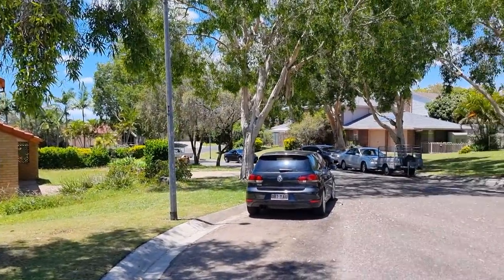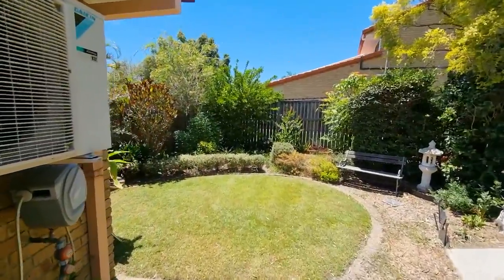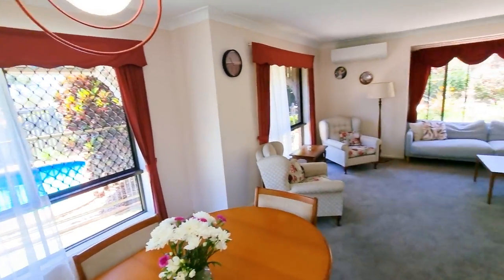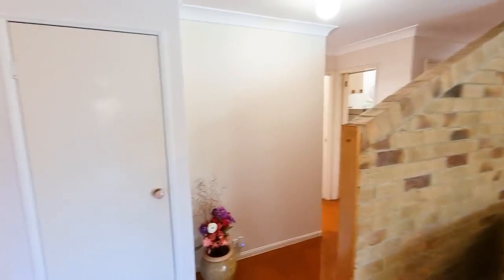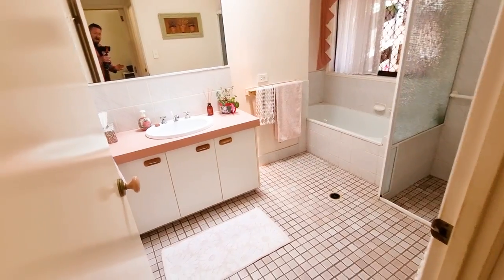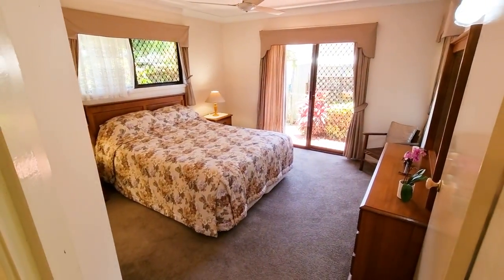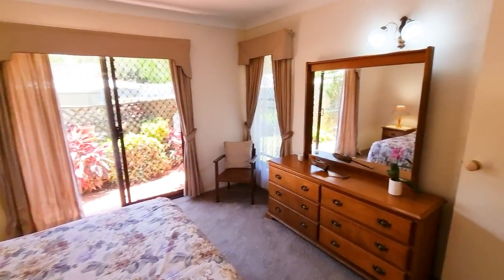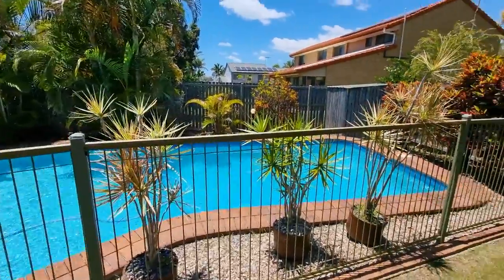5 Rusa Court Chermside West Walkthrough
This fantastic home is coming to market soon.

If you have been looking in the Chermside West area for a lowset home this might just be the one.

Get in contact today with Zac McHardy on 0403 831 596